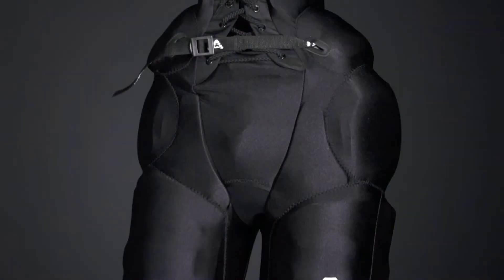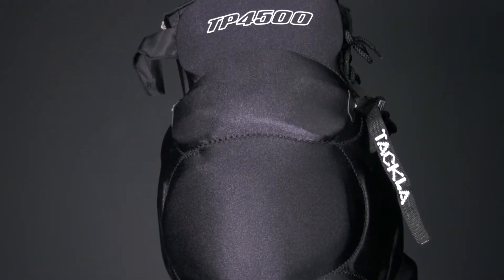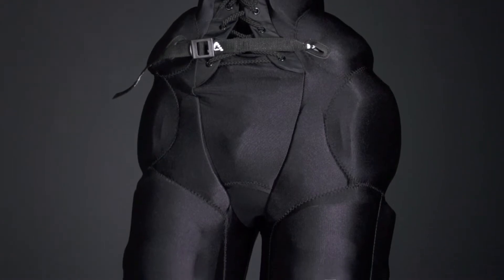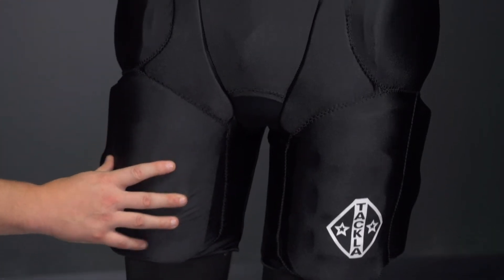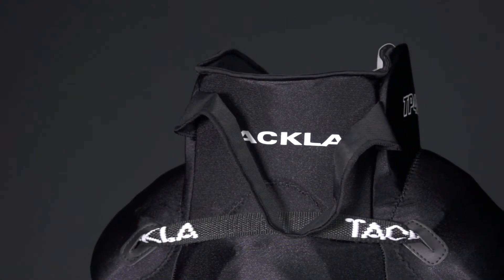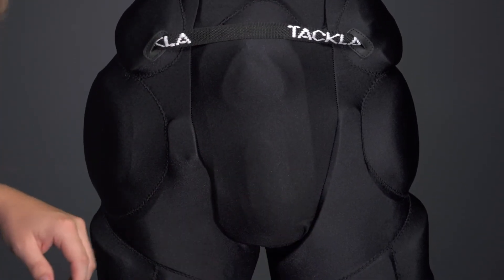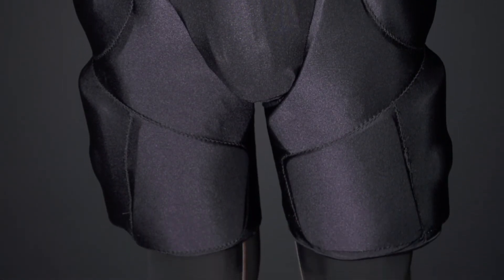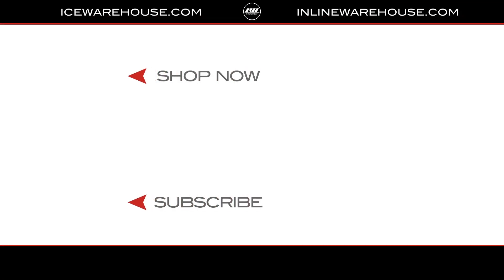Tackla 4500 Ice Hockey Girdle Review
IW Hockey reviews the Tackla 4500 Ice Hockey Girdle.

The Tackla 4500 Ice Girdle is up to half the weight of normal ice hockey pants without sacrificing protection. The kidney, hip, and thigh protection consist of dual-density foam and an additional layer of thin EVA foam for excellent protection to all game scenario impacts. High-density foam takes the initial impact while thick, medium-density foam adds a thick layer of comfort and impact absorption. The tailbone guard is built with the same dual-density foam but with a much softer foam to keep things comfortable while sitting on the bench. Lots of thin EVA foam fills in areas between the main protection to maximize coverage and feature large perforation to increase airflow throughout the game. Virtually all of the protection is accessible to remove out of the girdle so players can wash their girdle without damaging the foam protection.